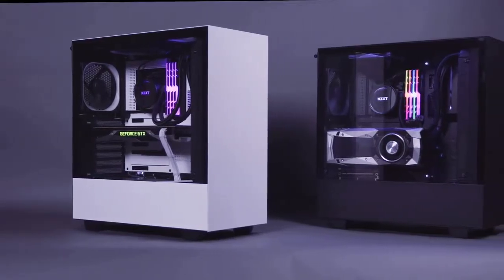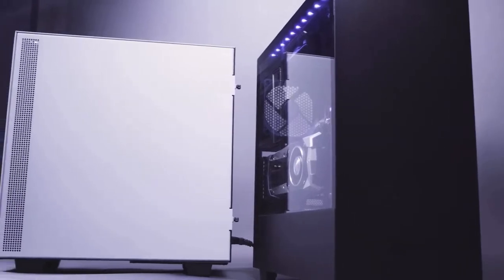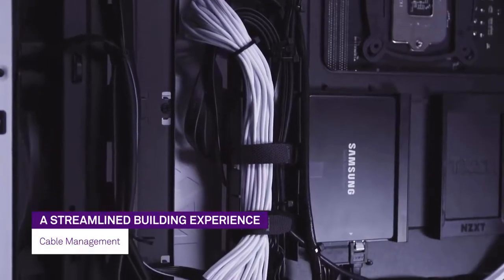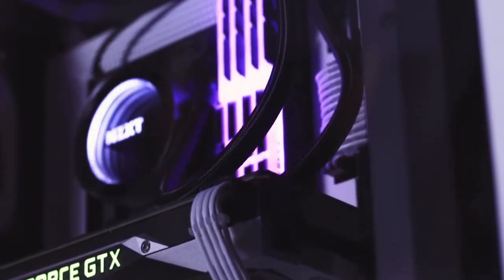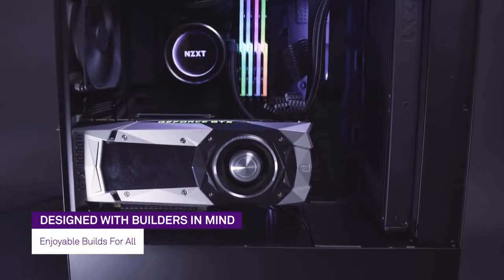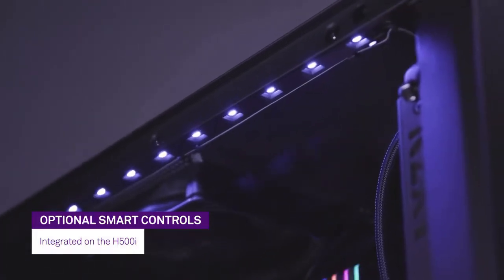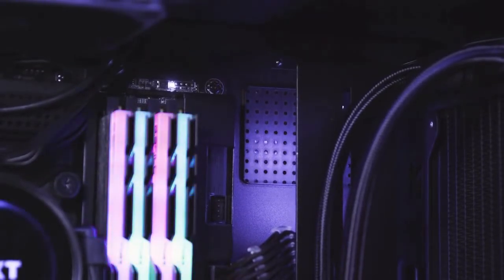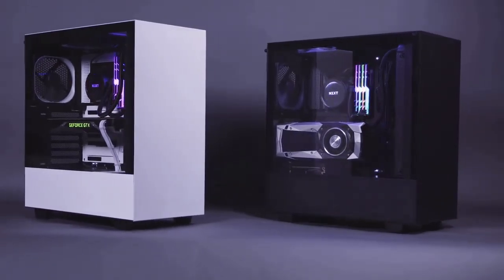Pc case top 5 best of for gaming pc 2019!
🔥️‍🔥️‍🔥Here you find the Best deals:
Best Gaming Laptops :
★US Prices
►Asus ROG Zephyrus G14 - Best Overall Gaming Laptop
★US Prices
►Alienware m17 R3 - Best 17 Gaming Laptop
★US Prices
★US Prices
►MSI GS66 Stealth - Best Thin & Light Gaming Laptop
★US Prices
Best Smartphones 2021 :
► iPhone 12
★US Prices Hi Guys
Before Contesting and Thank you so much
Please Like 👍 Share 📤 and Subscriiiibe 😝
Finally i share with you my own Budget Gaming setup :
PC : HP Pavilion Power Desktop – 580 (arround 500 usd)
Monitor : Acer R240HY (arround 120 usd)
KeyBoard : ReDragon K552
Mouse : Logitech G403 Prodigy – Wired
Gaming Mouse Pad : PECHAM Extended Gaming Mouse Pad
Headset : HyperX Cloud Stinger
Chair : Homall Racing Style Leather Chair
cooler master cosmos C700m
best gaming pc cases
best gaming pc case
best pc case for watercooling
gaming pc case
best pc cases
best pc case
top 10 pc cases
best pc cases 2019
gaming pc
top 5 pc cases
pc case
top gaming case
best pc case 2019
gaming pc build
pc gaming
best pc case for airflow
best gaming pc
best budget pc case
pc cases
best mid tower case
best mini pc 2019
cosmos c700m
c700m
cosmos,cooler master c700m
cooler master c700m review
cosmos c700p,cooler master cosmos
cooler master c700p,cooler master cosmos c700m test,c700m build,cooler master cosmos c700m build,review c700m
nzxt h500i
nzxt h500
nzxt,h500,nzxt h500i

1.Xiaomi Mi Mix 3

2.Xiaomi Pocophone F1

3.OnePlus 6T

4.Xiaomi Mi 8 Pro

5.HUAWEI Honor Magic 2

6.vivo NEX S

7.Vivo NEX Dual

8.Huawei Mate 20 Lite

9.ASUS zenfone 5Z

10.UMIDIGI Z2 PRO